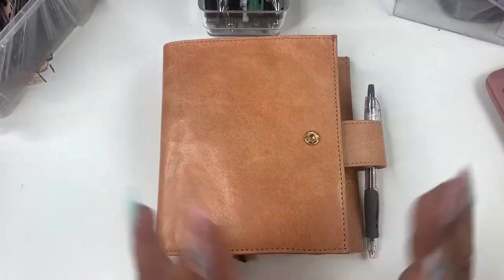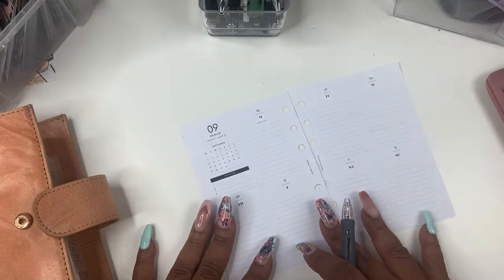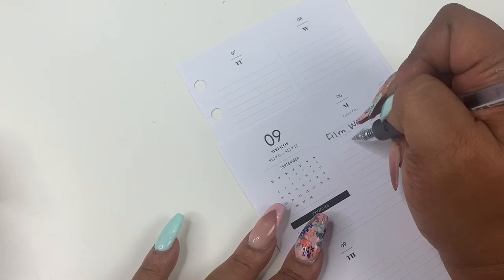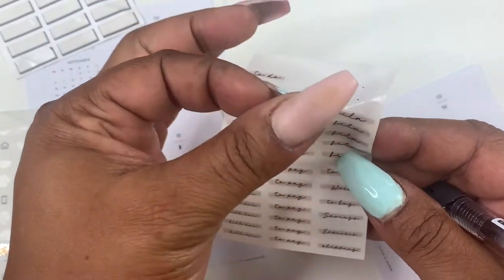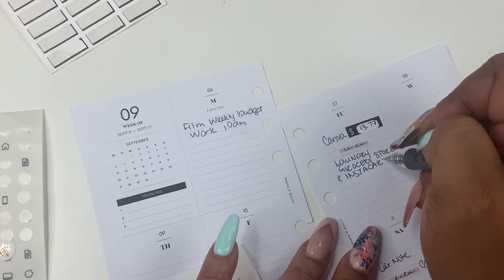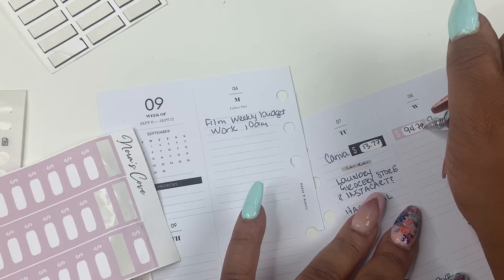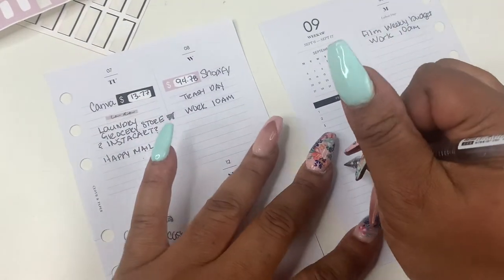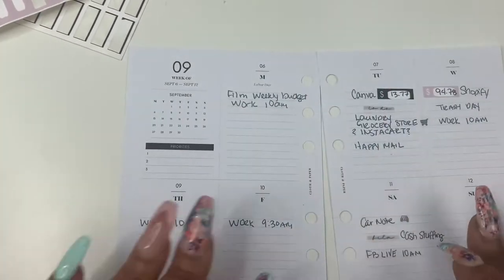MINIMAL PLAN WITH ME | SEPTEMBER 6-12 2021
Hey Friends!  This is my weekly minimal plan with me!